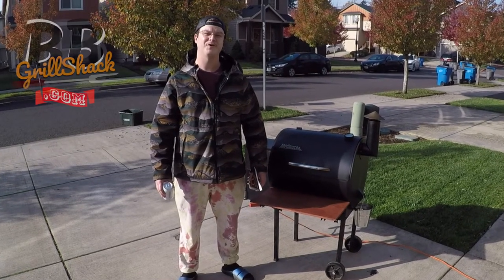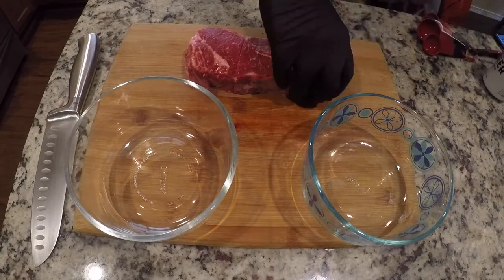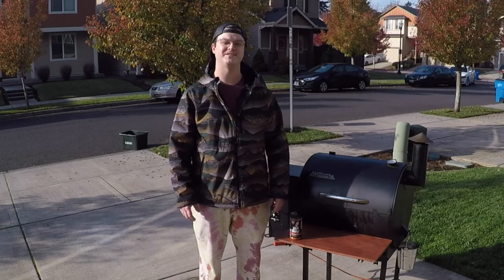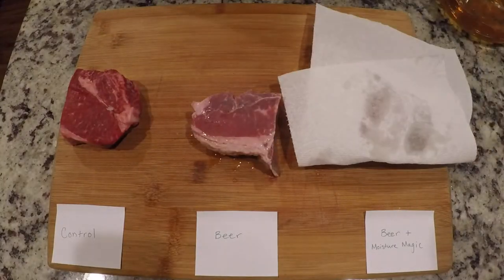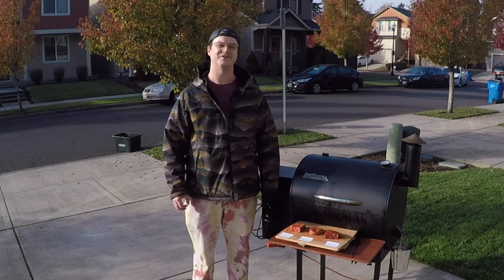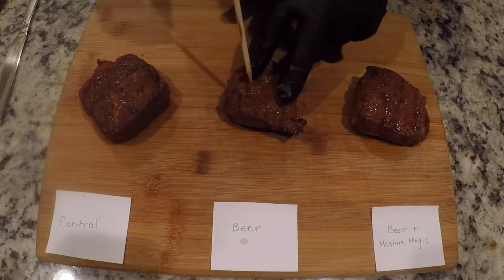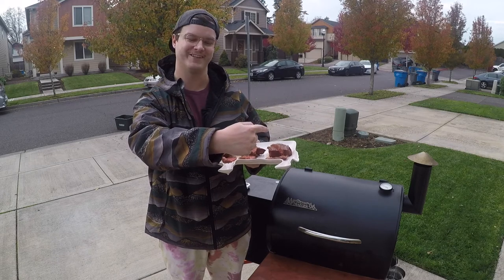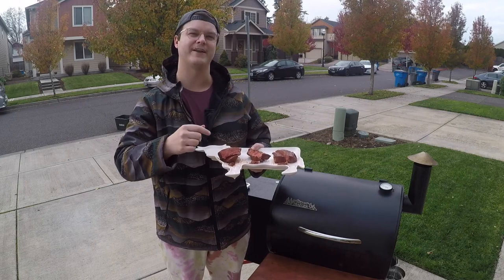DOES BEER TENDERIZE STEAK? 3 steak showdown: Beer v. Beer & Injection v. Control!! See the results!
I've been getting more into SCA nowadays since there are still occasional competitions around me but not really too many KCBS or PNWBA comps going on. In my opinion getting a nice tender steak is one of the hardest parts about cooking a perfect steak. To find out some new strategies, I'm going to be tenderizing steaks with a bunch of stuff and bringing you Grillers along for the ride!

Control Steak: 1/3 of a NY Strip Steak rested @ room temp. for 45 mins.

Beer Soak: 1/3 of same steak soaked in 12 oz. of 10 Barrel Pub Beer for 45 mins. @ room temp.

Beer Soak + Moisture Magic: Same as the Beer Soak steak but 1 tsp. of Kosmo's Moisture Magic was mixed in with the beer.

🔥 Kosmo's Moisture Magic Injection
🔥 Traeger Pro Series 22 Pellet Grill
🔥 Folding Brackets for DIY Grill Shelf
🔥 Ortech TR-100 Digital Grill Controller

Let's get fired up!
Bradley BBQ